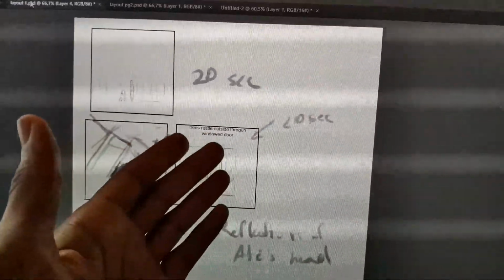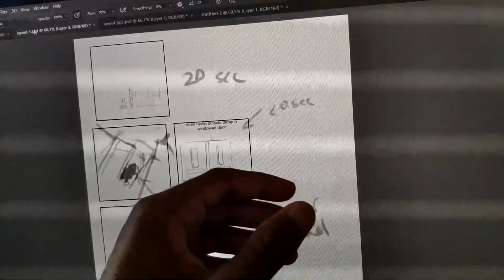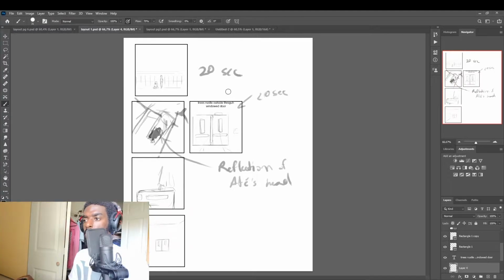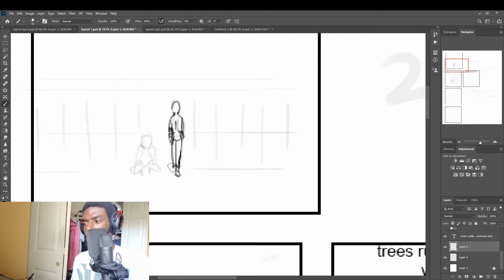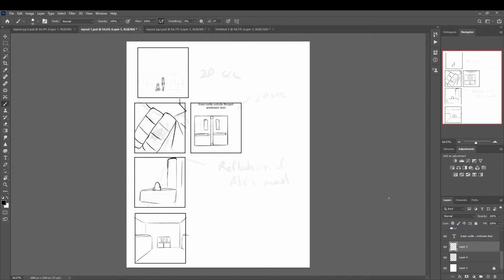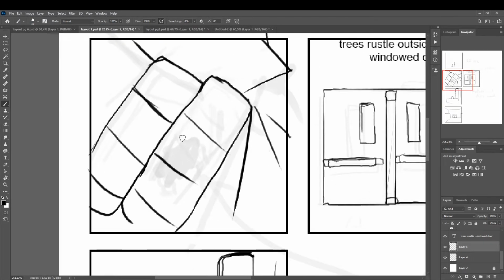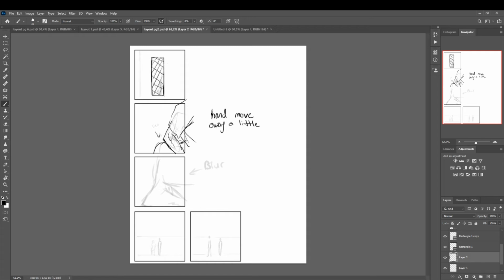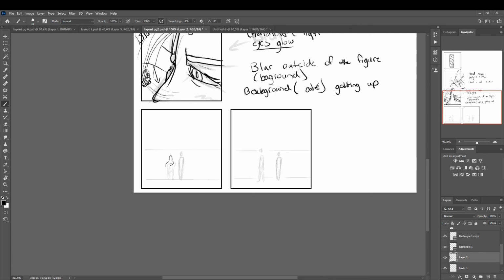LSFTL:CUT3 Animation - Process | Story-boarding and How to stay motivated as you work